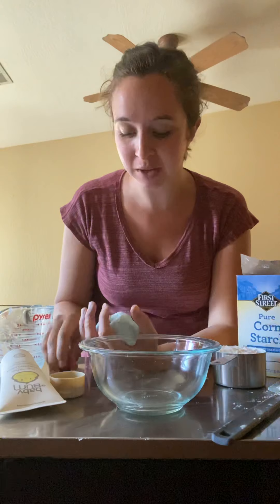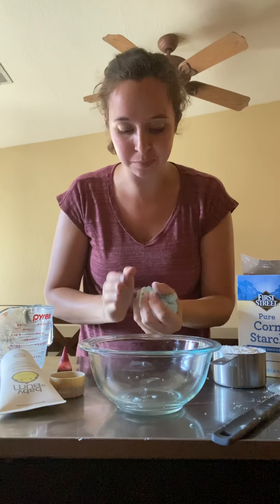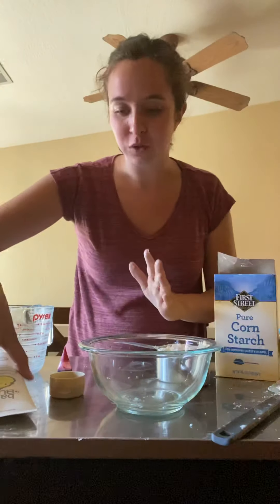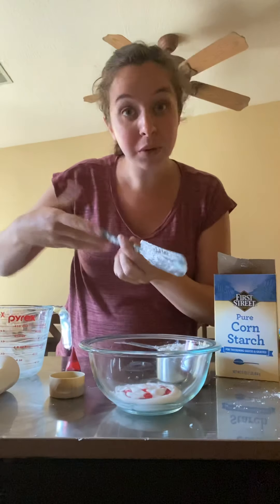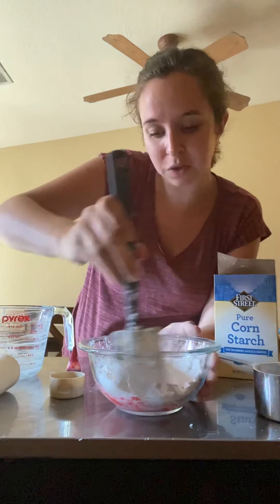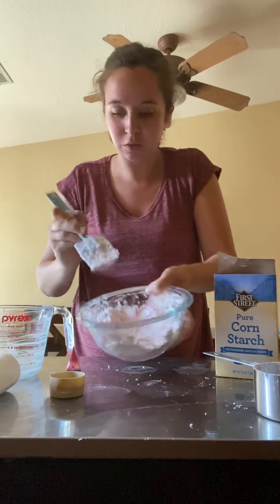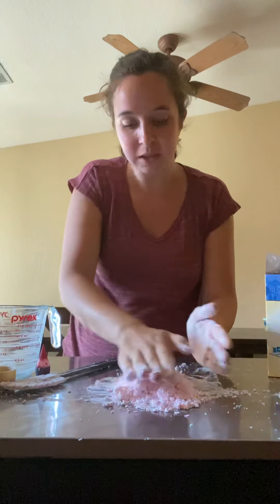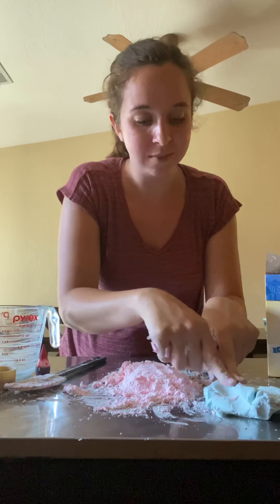Cloud dough with Ms. Sarah